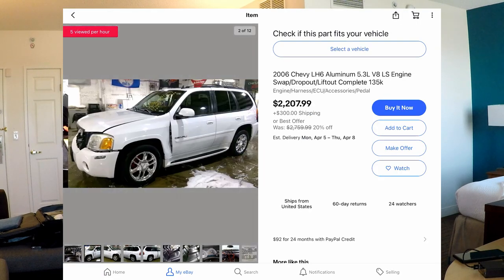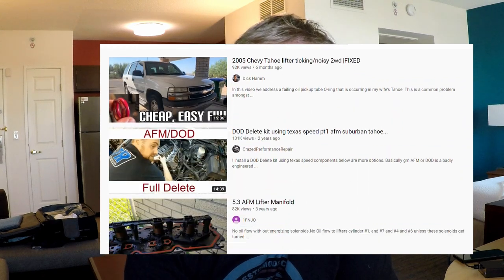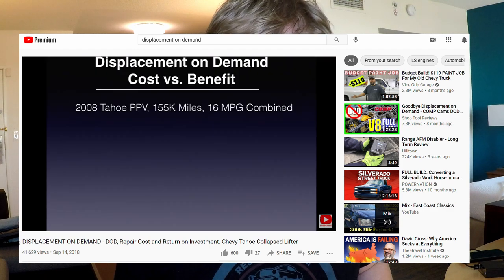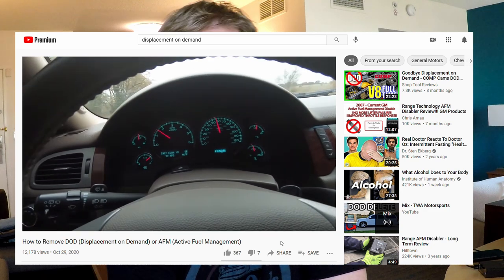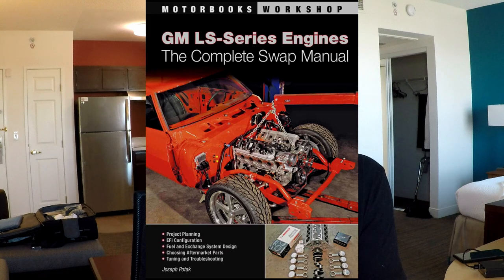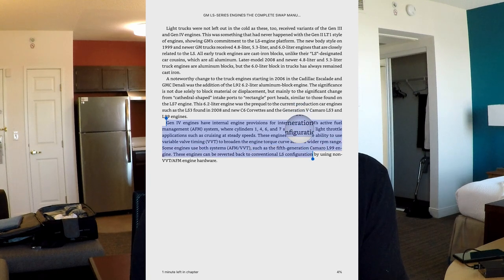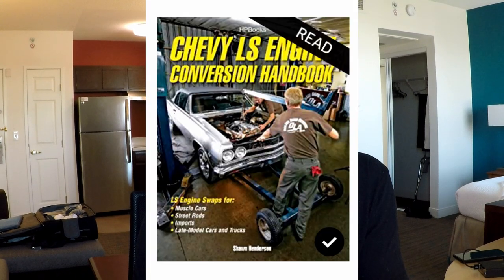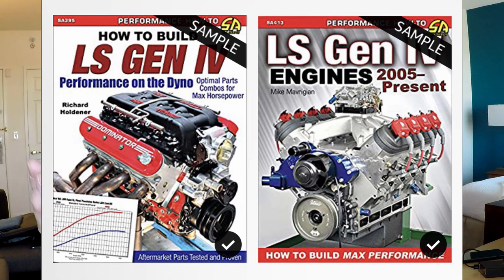Disable Active Fuel Management / Displacement on Demand Without A Delete Kit? | Good Idea?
Range Technology RA003B AFM/DFM Disabler-Blue

SWAP LS ENGINES INTO CHEVELLES & GM A-BODIES: 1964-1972 by Jefferson Bryant

How to Build and Modify GM LS-Series Engines (Motorbooks Workshop) by Joseph Potak

GM LS-SERIES ENGINES: THE COMPLETE SWAP MANUAL also by Joseph Potak

CHEVY LS ENGINE CONVERSION HANDBOOK by Shawn Henderson

East Coast Classics: DISPLACEMENT ON DEMAND - DOD, Repair Cost and Return on Investment. Chevy Tahoe Collapsed Lifter